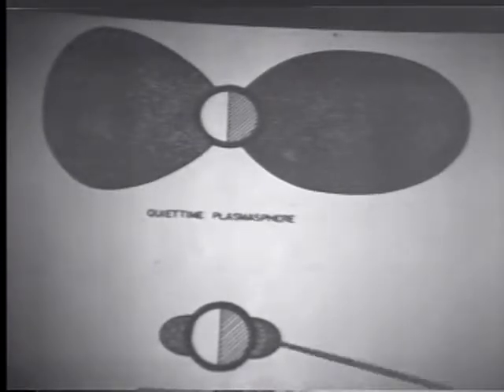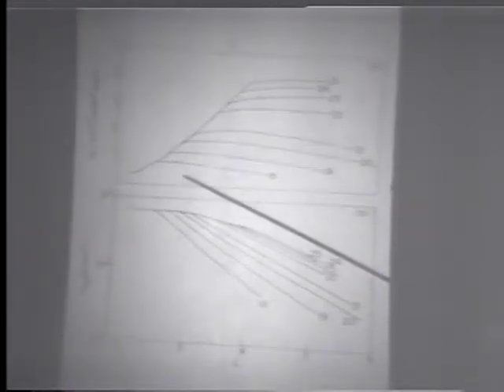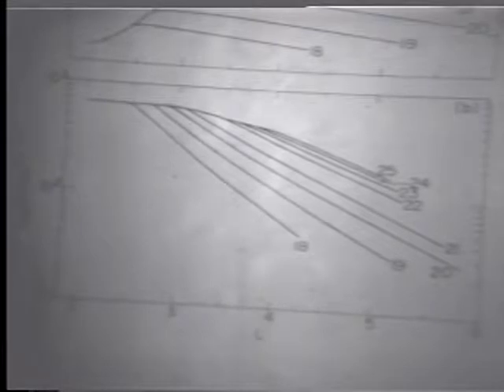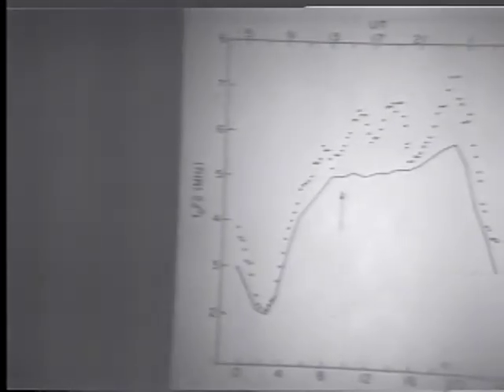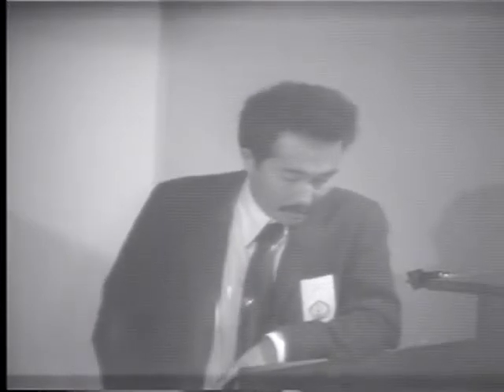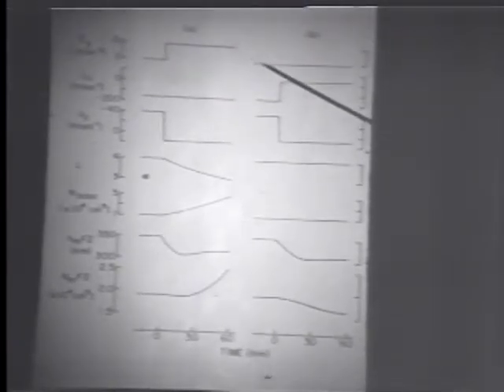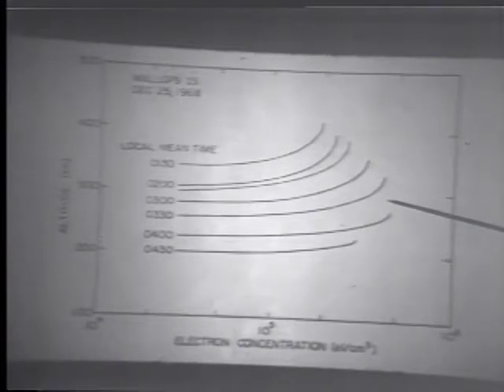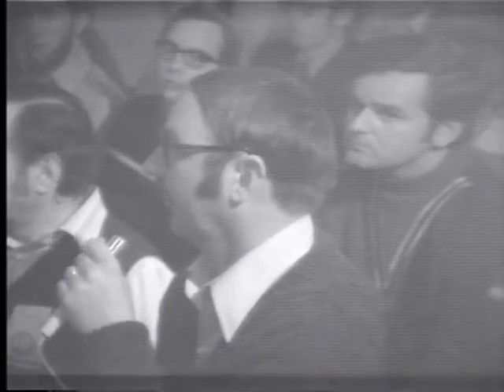Chung Park - Ionization Interchange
This is a presentation by Chung Park at the 1974 AGU conference on Magnetosphere-Ionosphere Coupling in the Solar System.

The full title is "Ionization Interchange Between the Ionosphere and Plasmasphere and Substorm Effects on the F-Region"